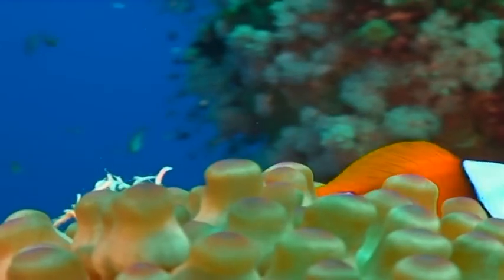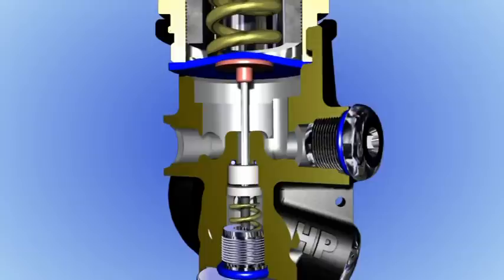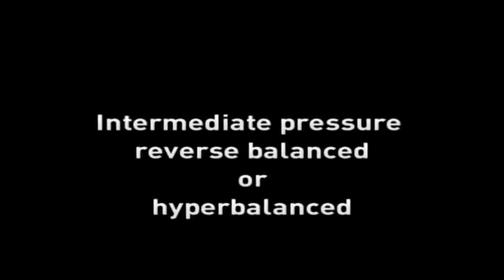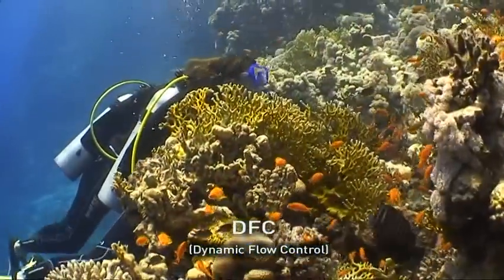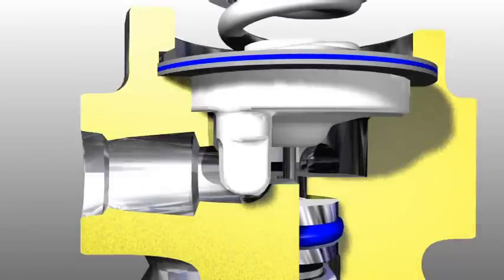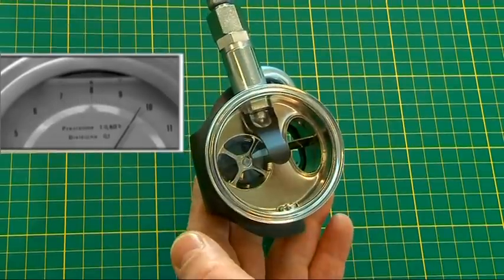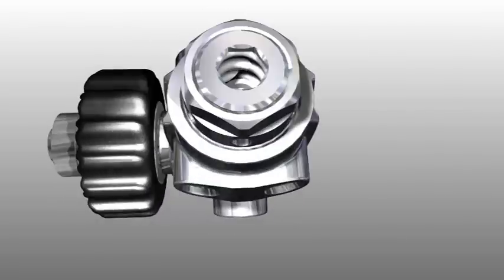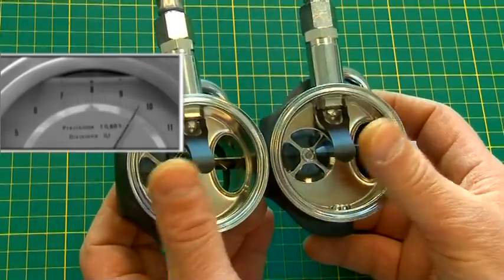Mares DFC Technical Information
Mares DFC (Dynamic Flow control) 1st Stages